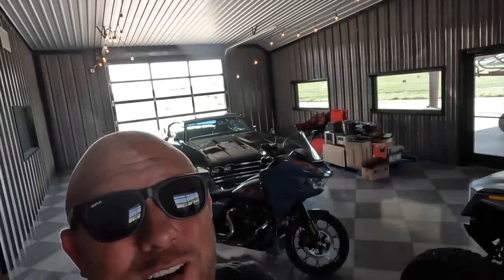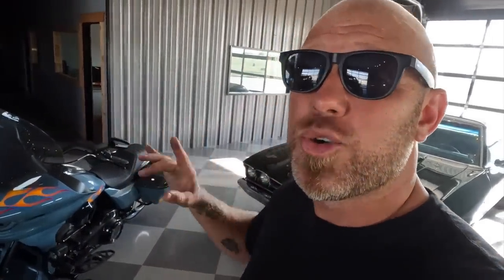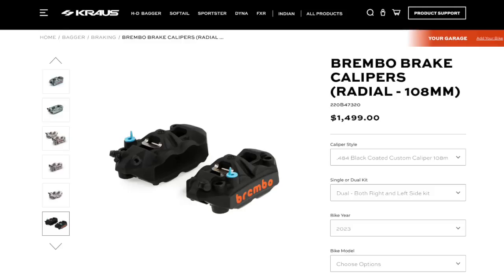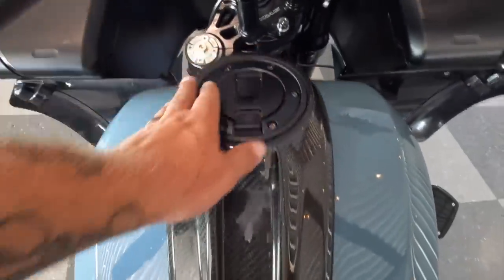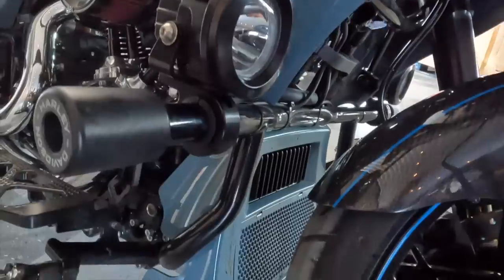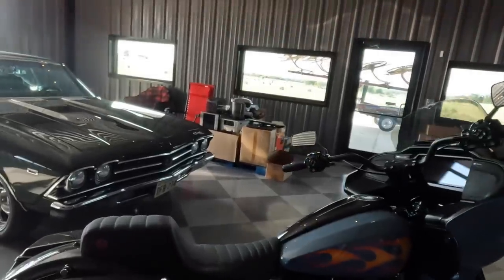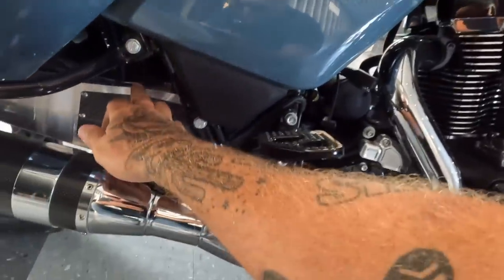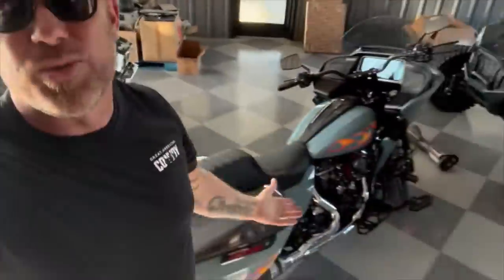Unbelievable Custom Build: 2024 Harley Davidson Road Glide Motorcycle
Get ready to be amazed by this unbelievable custom build of a 2024 Harley Davidson Road Glide motorcycle. Join us as we dive into the world of custom bagger builds and performance bagger mods, showcasing the best of Harley Davidson. Whether you're a hardcore biker or simply a fan of the open road, this video is filled with road trip ideas, biker hacks, and motorcycle touring tips. Watch as we explore the new road glide, compare it to other models like the street glide, and review its performance. If you're a fan of adventure and travel, this custom bagger customization is sure to impress. Don't miss out on this epic ride!

My name is Adam Sandoval and I travel the country with 2 goals, 1. Give back to our community and veterans. 2. Inspire people to live/enjoy the motorcycle culture. This channel is a window into my life and all these efforts.

💥 View The Items I Personally Use! 😎 👇🏼

Jackery Portable Power Station Explorer

Black Widow BW-1500AO-V2-MC Hydraulic Motorcycle Lift Table

CONDOR Pit-Stop/TrailerStop

Justin Boots

Levi's Men's 527 Slim Bootcut Fit Jeans

Apple iPhone 13 Pro Max

KLIM Adventure GTX Motorcycle Boots

KLIM Men's Outlander GTX Motorcycle Boot

KLIM Men's Stash Waterproof Rain Packable Jacket

KLIM Baja S4 Motorcycle Jacket

Apple iMac

2019 Apple MacBook Pro

LaCie Rugged USB-C 2TB External Hard Drive

Canon EOS M6

Artman LP-E17 Battery 2-Pack and USB Dual Charger Kit for Canon Eos

GoPro HERO8 Black

GoPro Dual Battery Charger + Battery (MAX)

10'' Octopus Flexible Tripod Camera + Action Cam Mount Stand, Compatible With GoPro

DJI Mavic Mini Fly More Combo

DJI Air 2 Combo

DJI Mavic Air 2 Gimbal Cover

DJI Pocket 2

Rode VideoMicro Compact On-Camera Microphone

Rode VideoMicPro Compact Directional On-Camera Microphone

Selfie Ring Light with Tripod Stand